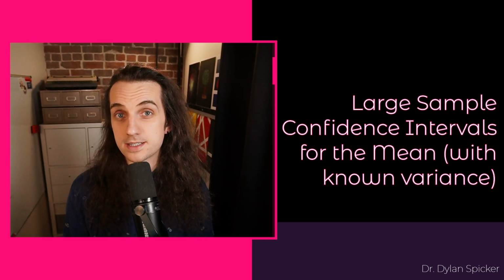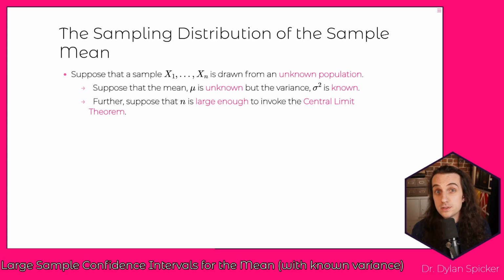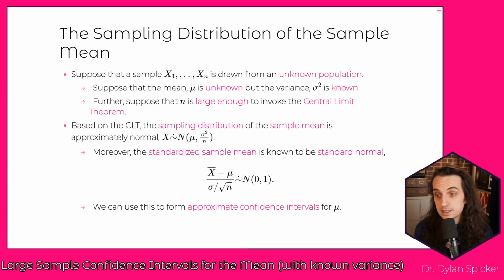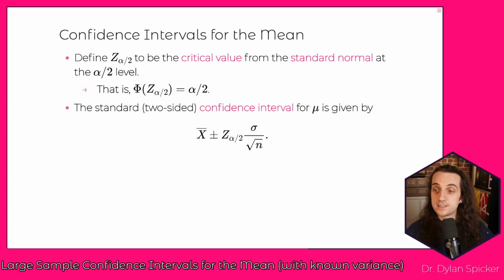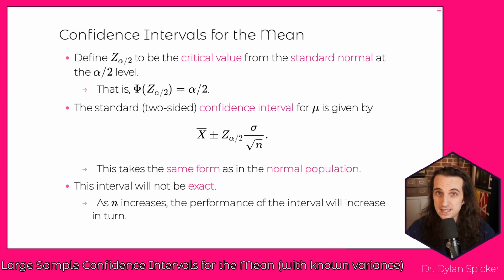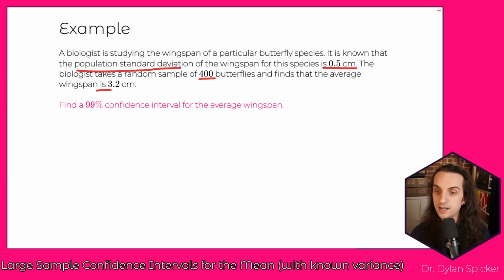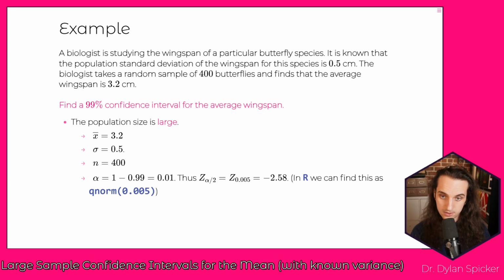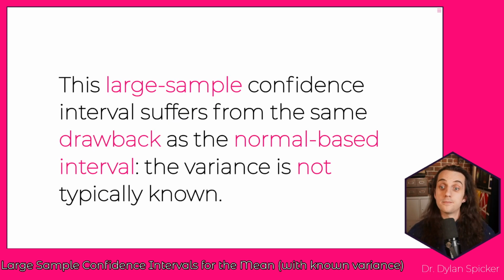Confidence Intervals for the Mean in Nonnormal Populations (with Known Variances)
In the video, we discuss how to form confidence intervals for the mean in a nonnormal population with large sample sizes, so long as the variance is known. The assumption of known variance is not a particularly realistic assumption.